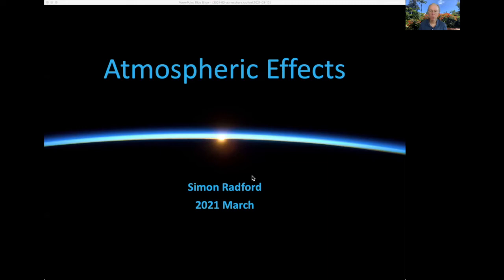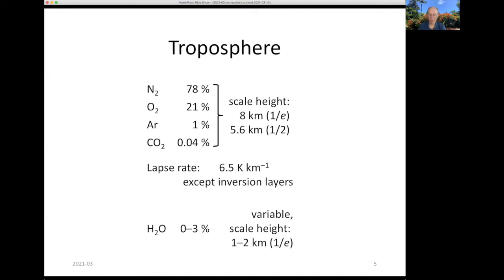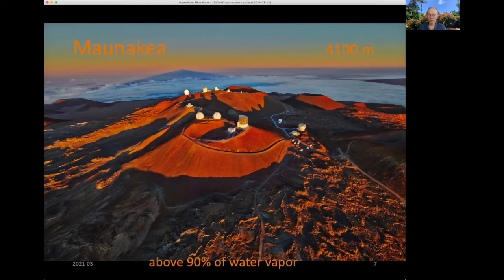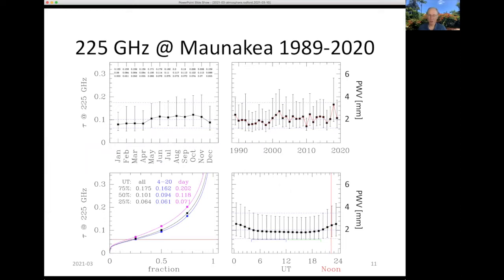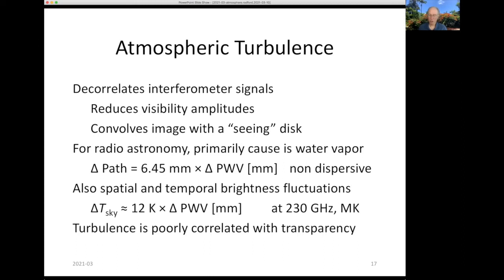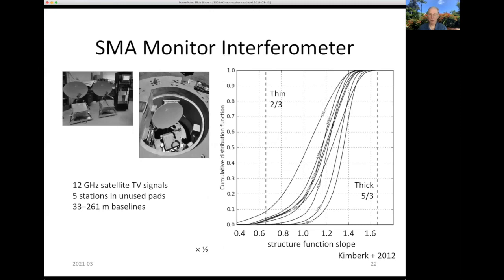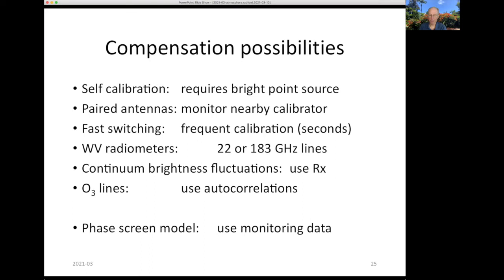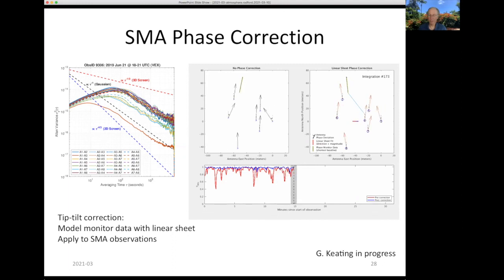SMA School 2021: Atmospheric Effects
SMA Interferometry School Lecture Series
Lecture given by Simon Radford (Center for Astrophysics | Harvard & Smithsonian)

This lecture covers the effects of the atmosphere on (sub-)millimeter measurements, including the impacts of turbulence on interferometric measurements.